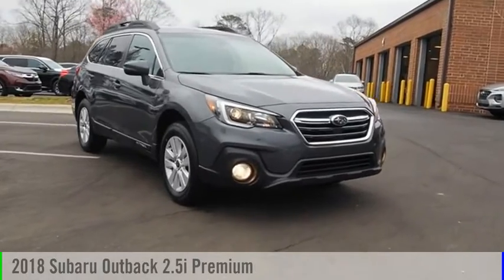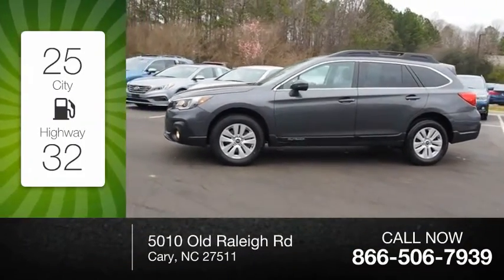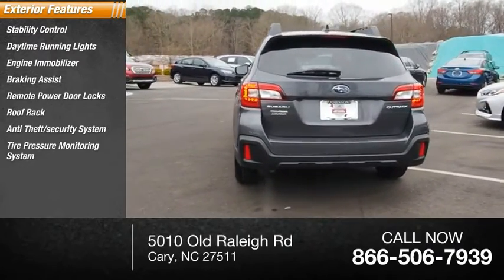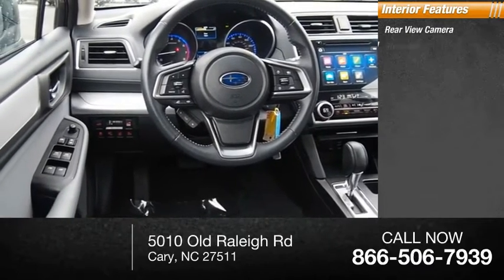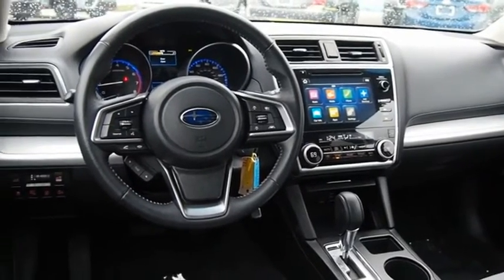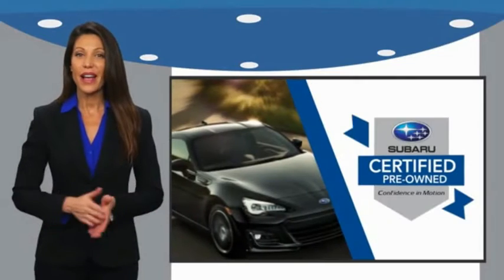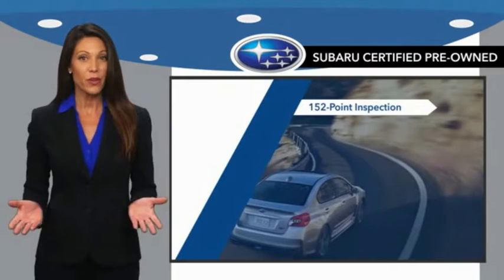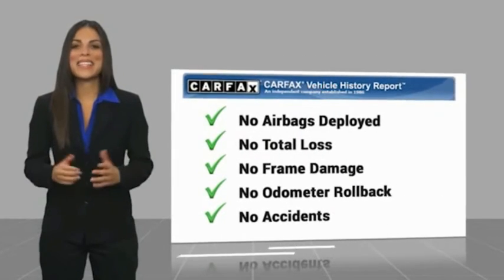2018 Subaru Outback 2.5i Premium Cary NC SBP0642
2018 Subaru Outback 2.5i Premium